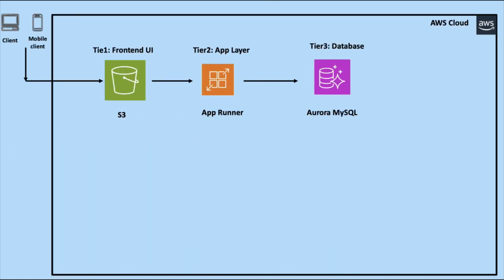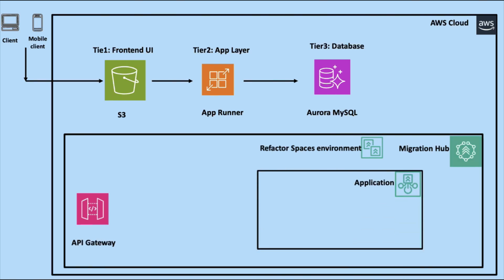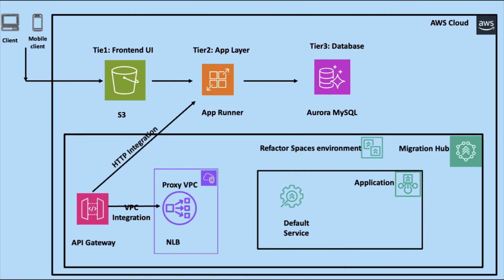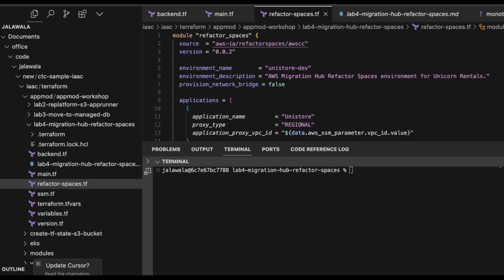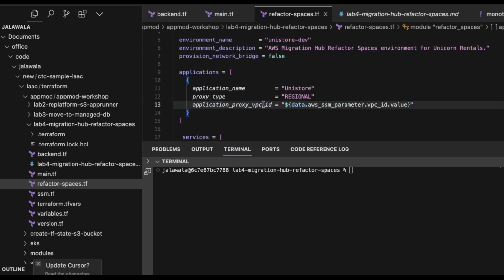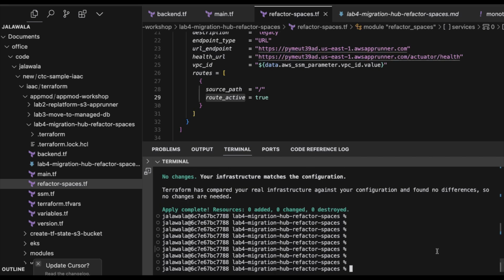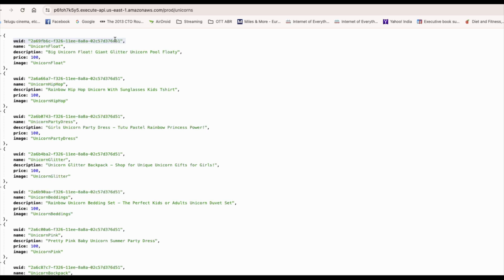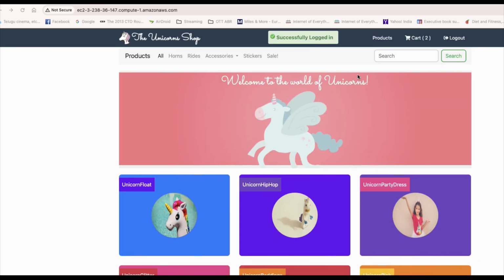Application Modernization w/ Rehost Strategy | Lab4 Refactor with AWS Migration Hub Refactor Spaces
0:00 - Introduction to CTC Channel